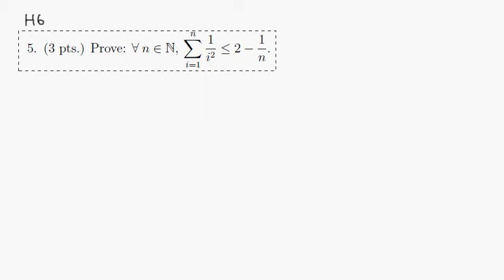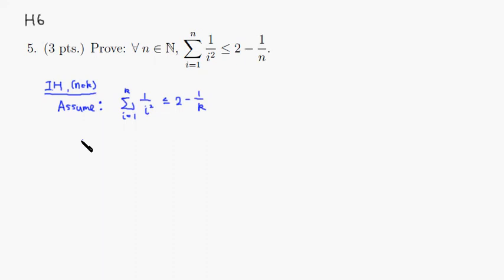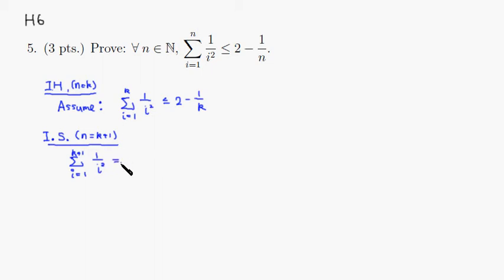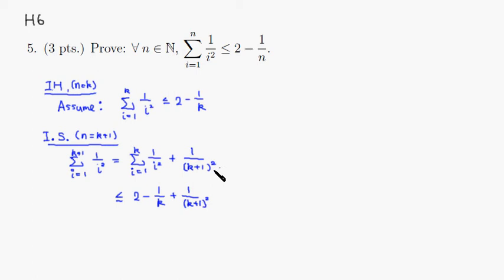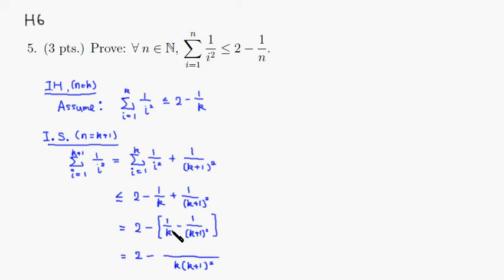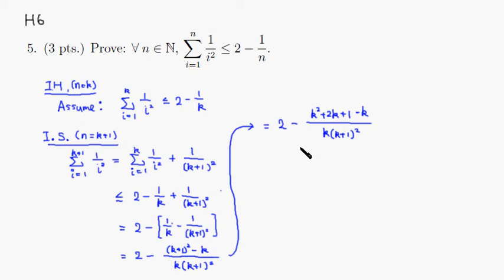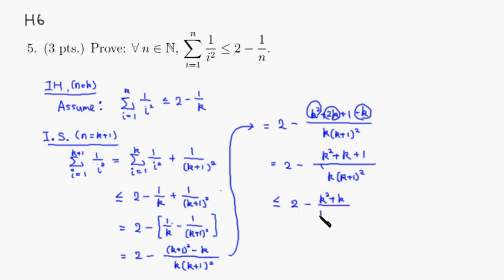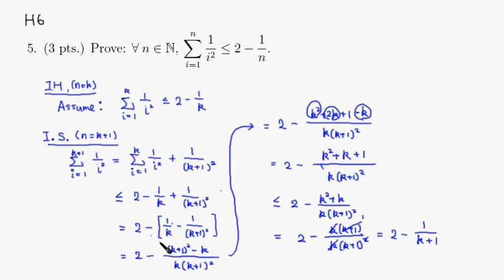MTH500 H6 #5 (Spring 2013)